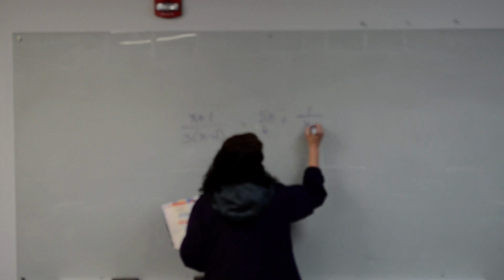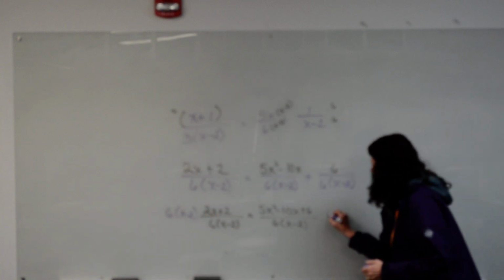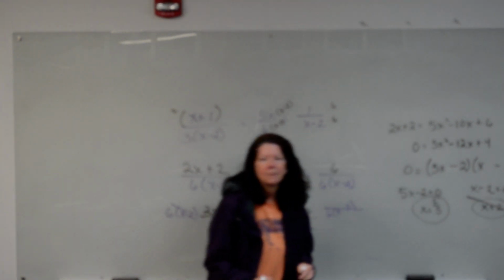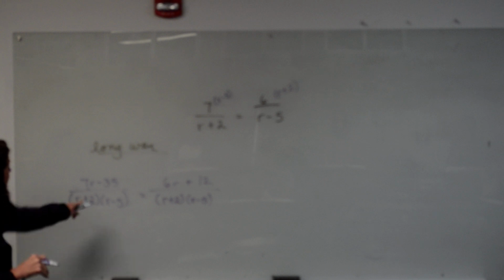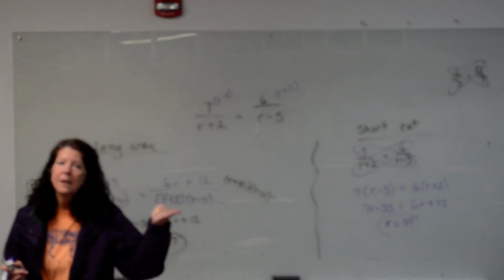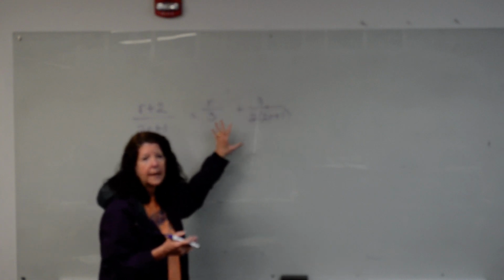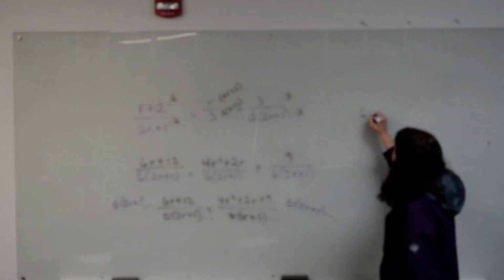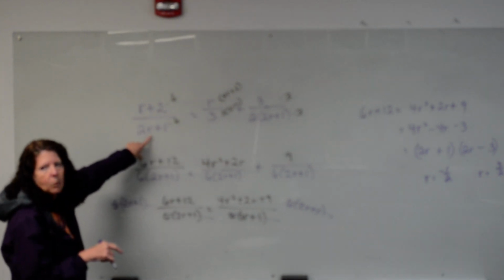1. APRIL 20, 2023 (ALGEBRA 2)